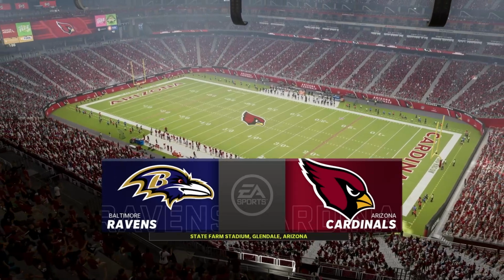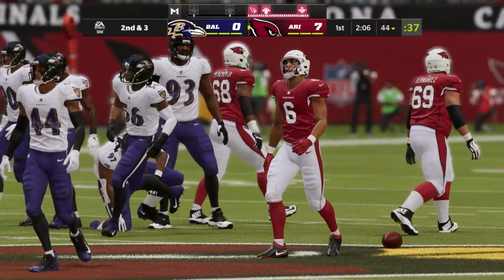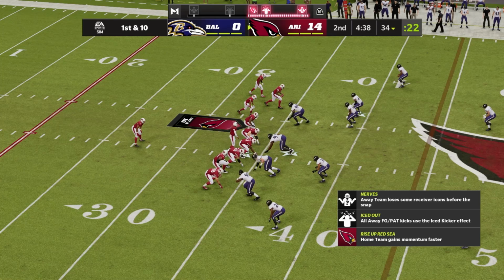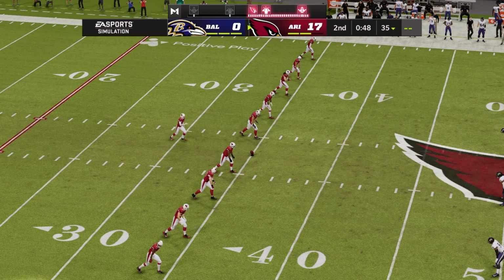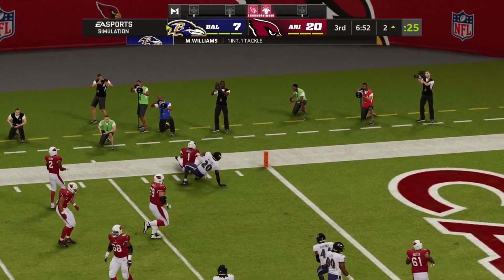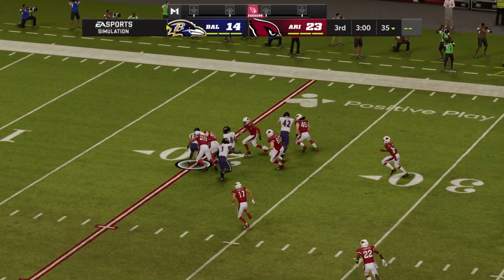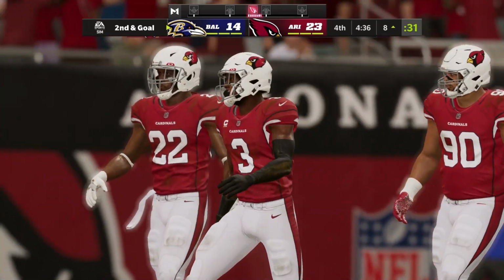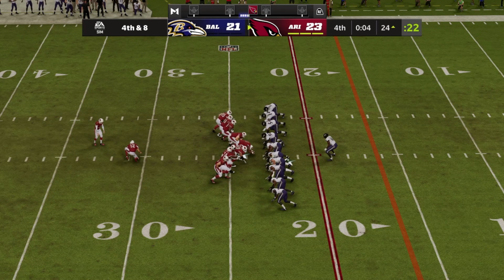Hollywood Brown Arizona Cardinals vs Baltimore Ravens - Preseason (Madden 23 Rosters)| Simulation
Arizona Cardinals vs Baltimore Ravens - PS5 Gameplay

Madden 2023 Rosters

Showcasing new roster addition, Marquise Hollywood Brown in Madden 22

Elgato Wave 3
Z-Edge 4k Monitor
Madden 21 (PS5)
NBA 2K21 (PS5)

Bringing you gameplay content of:
madden 22 madden nfl 22 madden 22 gameplay Madden 22 next gen Madden 22 next gen trailer